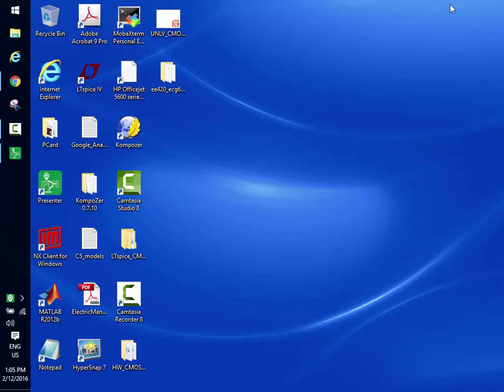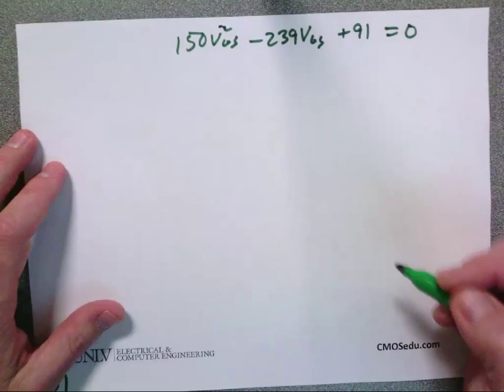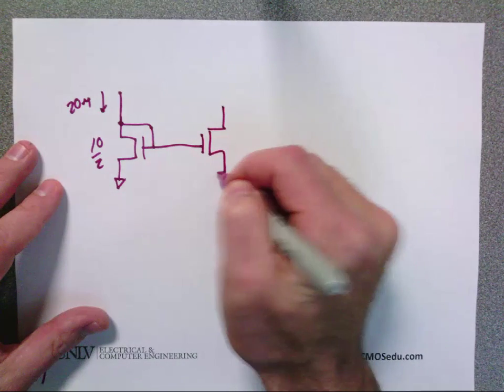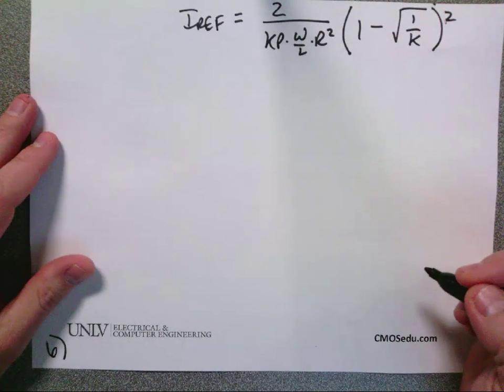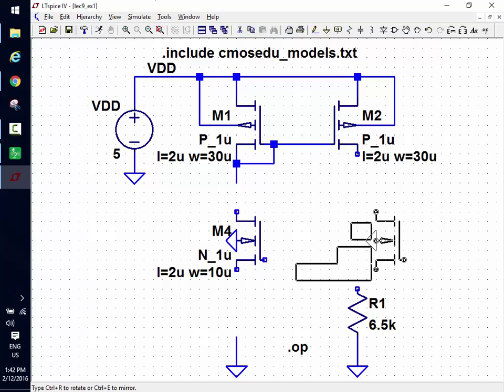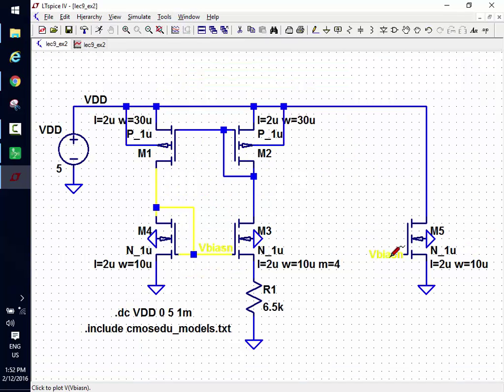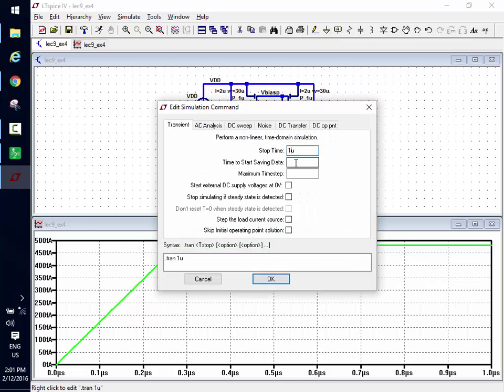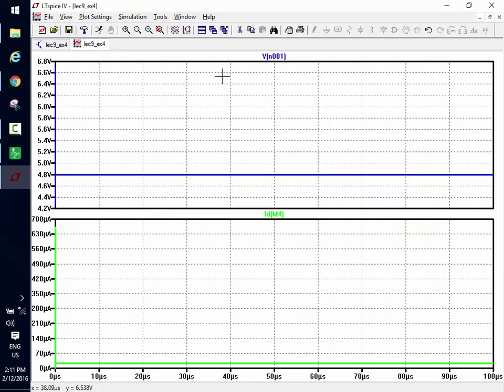lec9 ee420 ecg620 video